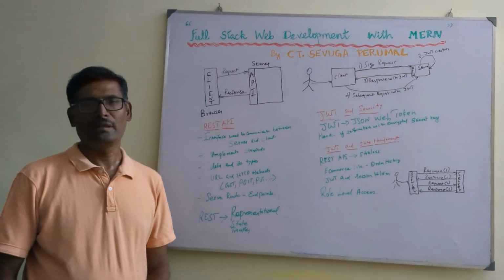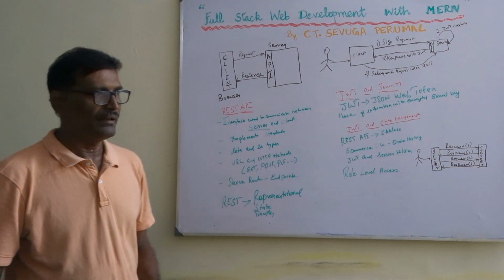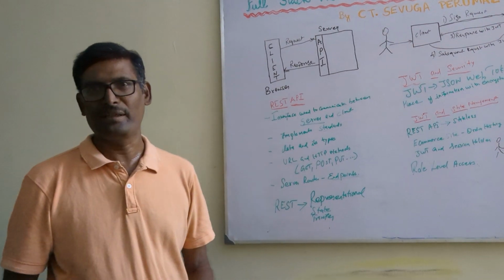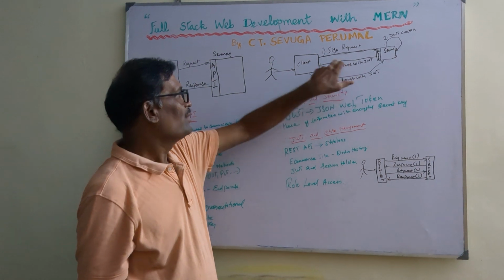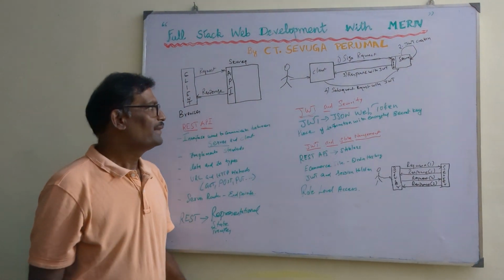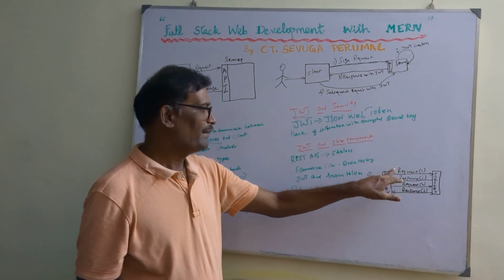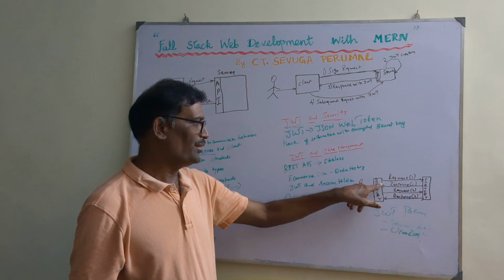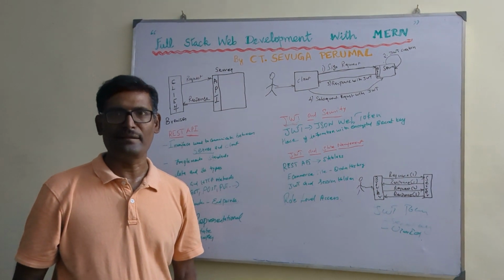REST API and JWT - Security and State Management.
The REST APIs are great because they are logically simple and easy to implement.
It is a standard, by following this, implementation of server and client communications is easy.

API standards explains what kind of data and its types it expects in the request and it also sends the response in a predefined data with the types so that the client can process the response further.

The Communication between the client and server:
After receiving the response from the client, based on the URL and HTTP Methods (GET,POST,PUT etc...), the API identifies the route and the server services the request.

This is the way the server and client communication is in an efficient and perfect manner.
The REST APIs can also serve thousands of the clients simultaneously.

Connection is OK, what about the security? If the communications are insecure, the some persons may attack the services.

JWT and Security:

Here comes JWT - JSON Web Token. It is one of the ways to implement the security to the communications.

In the first request from the user with the login credentials, the server creates a JWT token which contains a secret key in the encrypted form.
Tha JWT token will be sent to the client with the response, then the client can send the subsequent requests with this token, and it doesn't need to send login credentials in every request.

JWT and State Management.

REST APIs are stateless. That means they serve the request independently. They don't know the request they have already served.
Then how the purposes of the applications can be served?
For example, an user access an ecommerce website with the credentials and the client receives the response from the server. Once he enters in to the application, he asks for his order history, that is the second request.
The API doesn't know the request is coming from the same user, then how can it serves this request and sends response that contains only the orders created by this user?
The JWT provides not only the security but also state.

When the server creats the JWT, along with the secret key it also write the User ID. Now JWT contains both security key and User ID.

When the API receives subsequent requests it parse the JWT and retrieves the User ID. This is the way JWT provides state to REST API.

With the information of User ID, the APIs can also implement the Role Level Access. It identifies the access level of the user and it serves the request with the limit of resources.